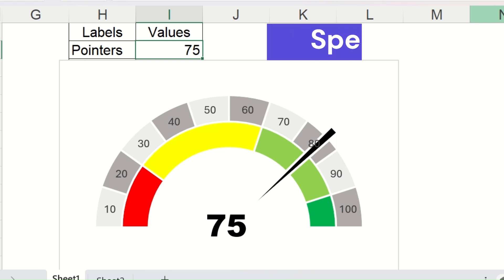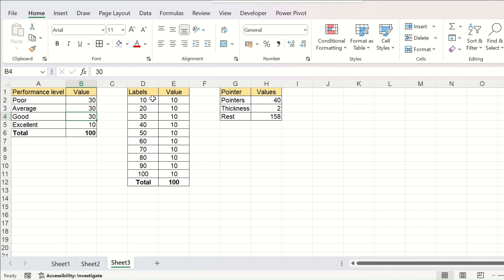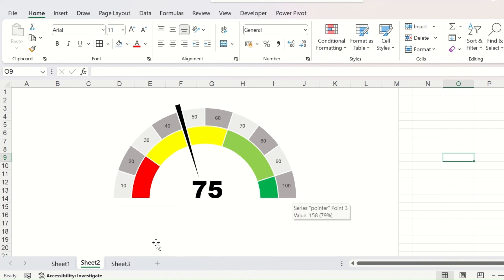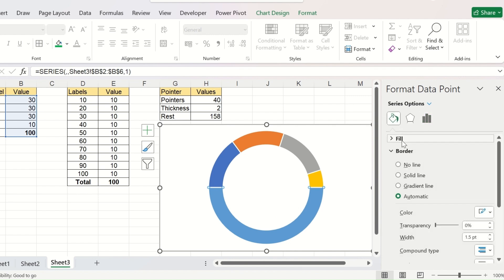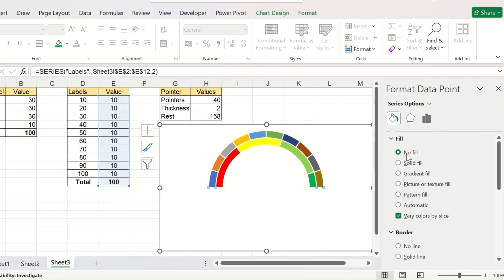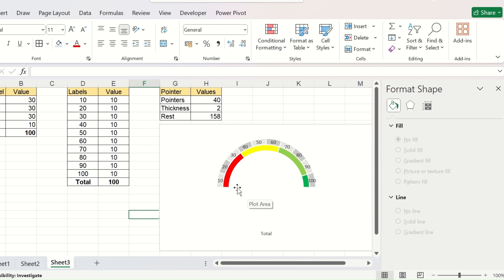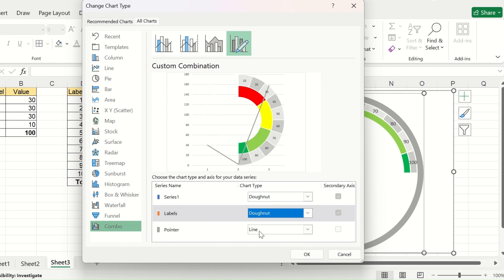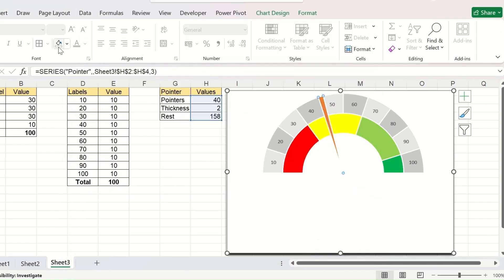Speedometer Chart in Excel | Create Gauge Chart in Excel (No VBA) | Excel Dashboard Visualization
Learn how to create a Speedometer Chart (Gauge Chart) in Microsoft Excel from scratch — no VBA required!
In this step-by-step Excel tutorial, you’ll discover how to combine two doughnut charts and one pie chart to build a dynamic speedometer-style chart that visually represents a single performance metric or KPI.

📘 What You’ll Learn:
How to create a Speedometer (Gauge) Chart in Excel
How to combine doughnut and pie charts for a semi-circular dial
How to format and color the chart for dashboard-ready visuals
How to make the needle move dynamically with your data
Best practices for using Speedometer Charts in Excel dashboards and reports

Why You’ll Love This Tutorial:
Speedometer or Gauge Charts are perfect for visualizing performance levels — such as sales progress, project status, or KPI indicators.
They look advanced but can be made entirely with standard Excel chart tools.

🧩 Topics Covered:
Excel Speedometer Chart Tutorial
Excel Gauge Chart
Advanced Excel Chart Design
Excel Dashboard Visualization
Excel Data Representation Techniques
Excel Chart Customization

After Watching, You’ll Be Able To:
✅ Create a Speedometer Chart without any VBA
✅ Use Excel charts to visualize performance indicators
✅ Add the chart to dashboards for KPI tracking
✅ Present data in a clean, modern visual format